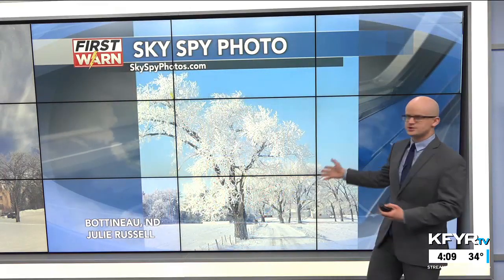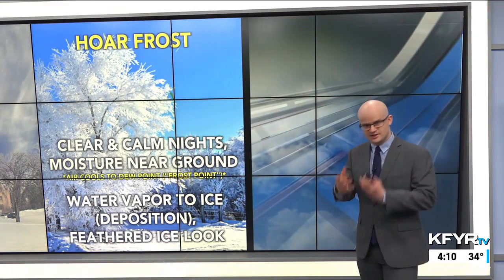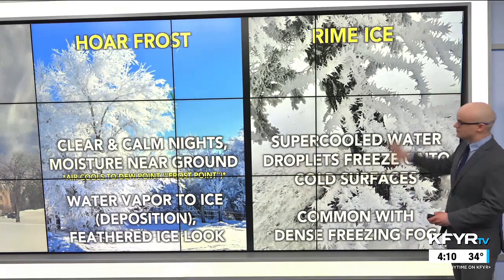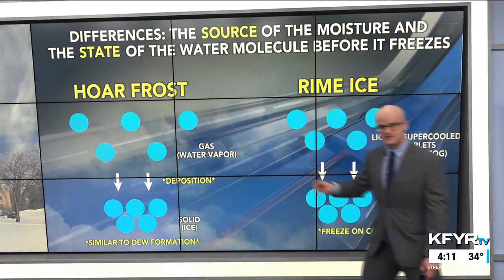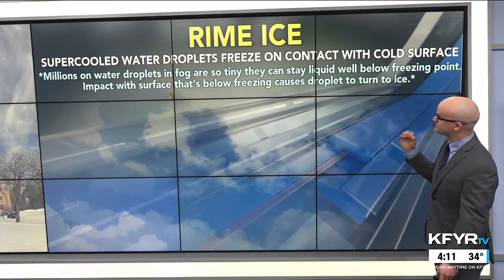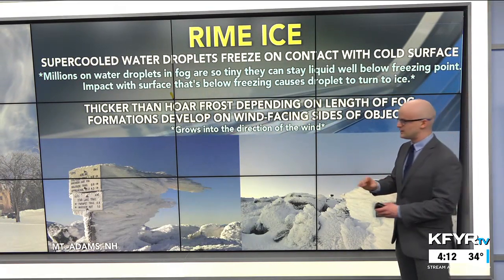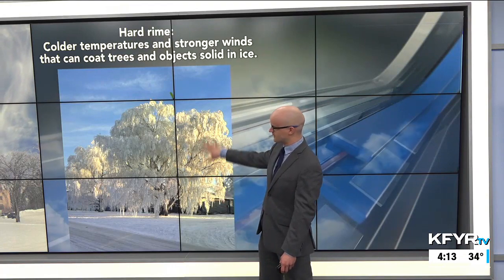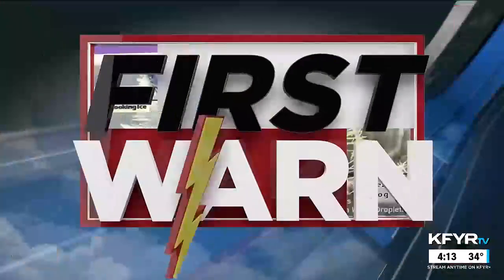Morse Code of WX: hoar frost vs. rime ice – both create frosty, wintry scenes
We've seen a lot of frosty scenes this winter thanks to hoar frost and rime ice. There are some subtle differences between the two and I explain the science behind them in this week's Morse Code of Weather!